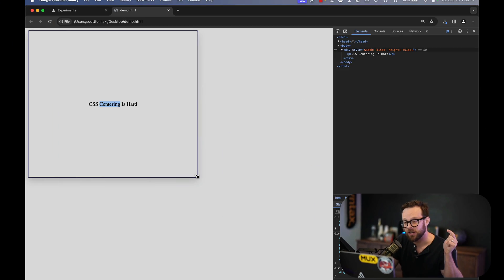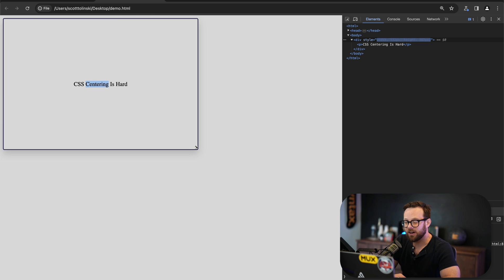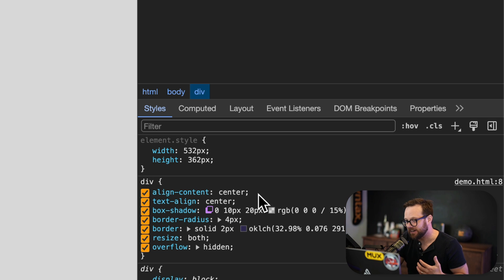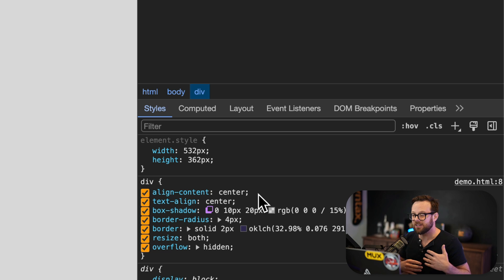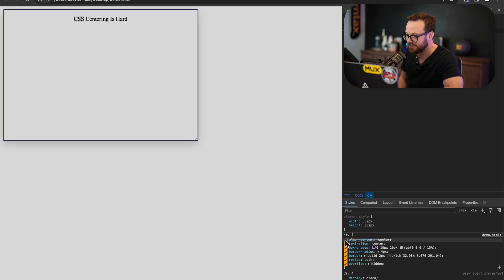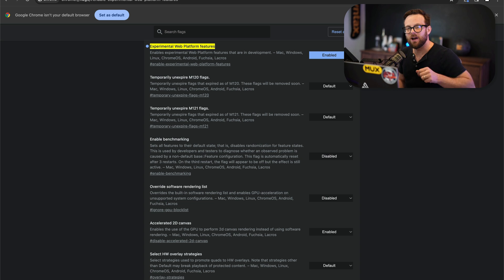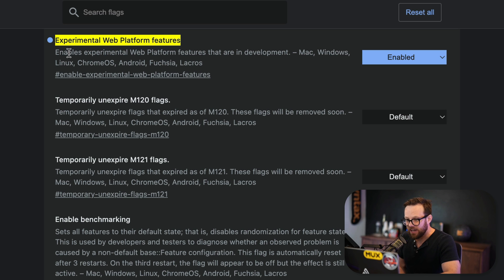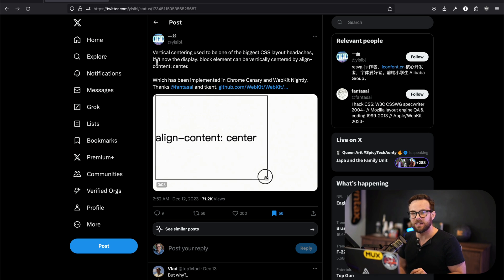Vertical Centering in CSS is about to change forever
Have you ever struggled vertical aligning anything in CSS? Maybe you just like to share memes about it. Either way align-content: center; for display block items is here to save the day.

Follow to stay up to date on the latest web platform news.